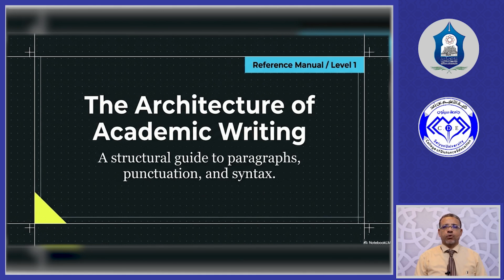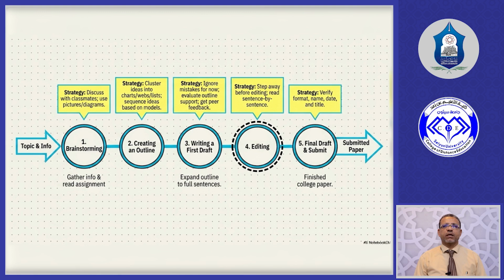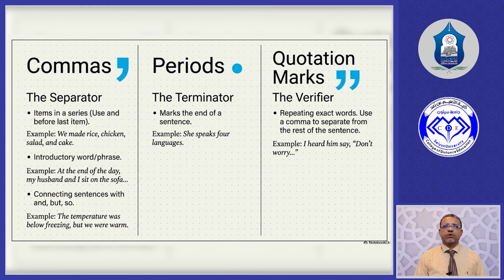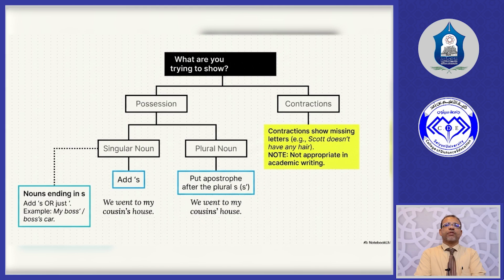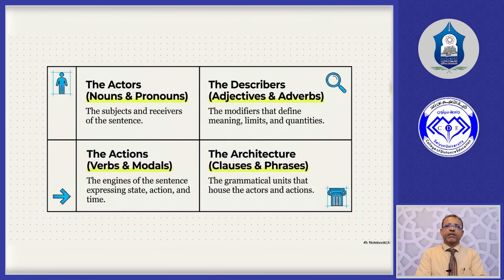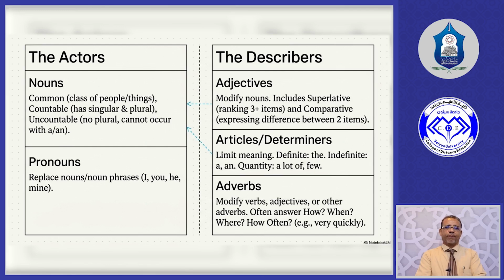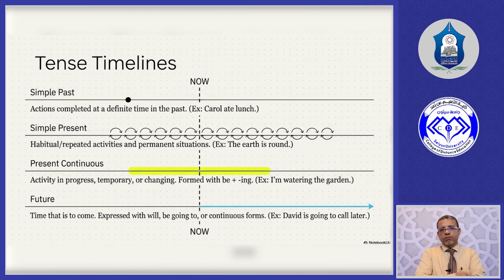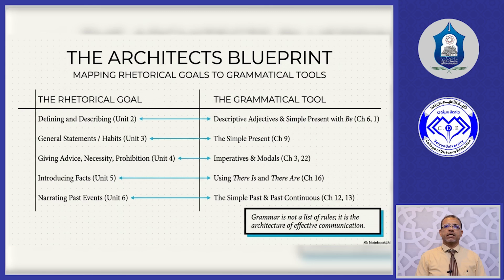المحاضرة 4 ( The Writing Process - Elements of Punctuation ) - تقديم أ. عبدالكريم عبدالرحمن بامدحج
مقرر: Basic Writing Skills - لتخصص: لغة انجليزية
المستوى: الاول الترم: الثاني
المحاضرة 4